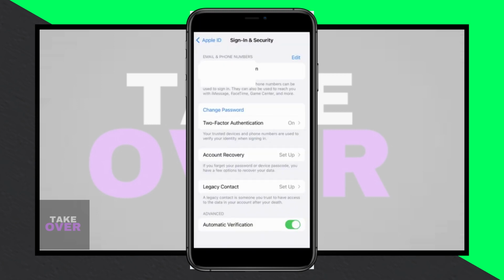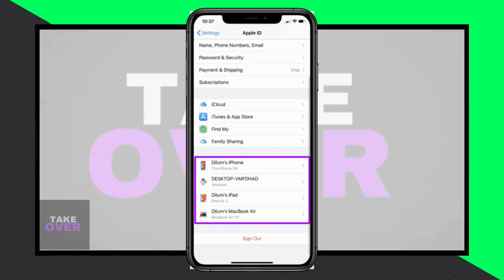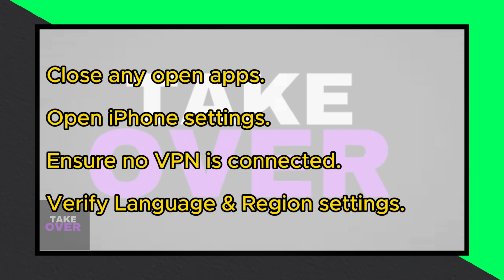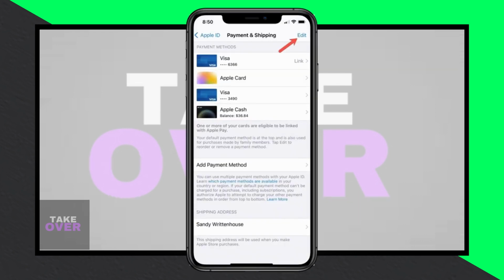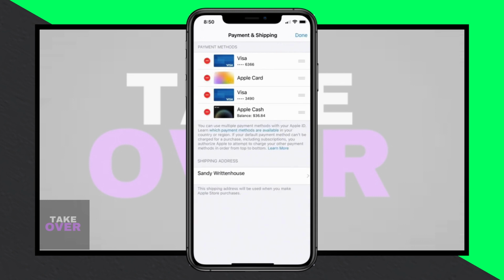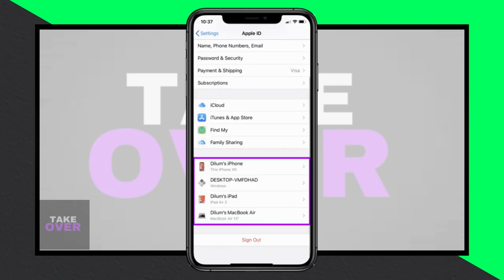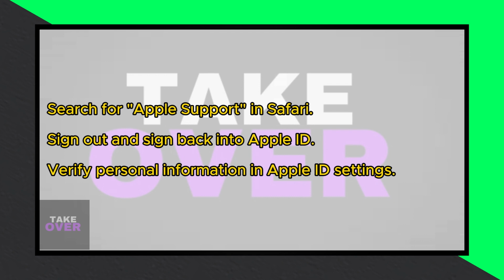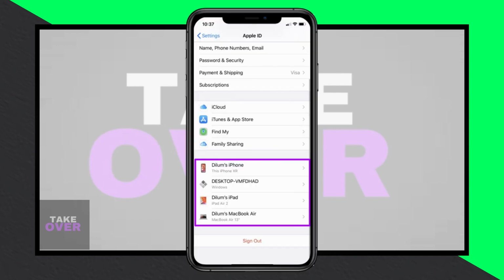Fix: “Please Contact iTunes Support to Complete This Transaction” on iPhone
How to Fix Please Contact iTunes Support to Complete This Transaction on iPhone (2024)